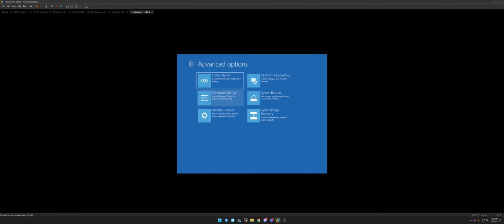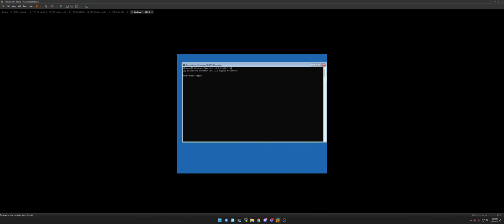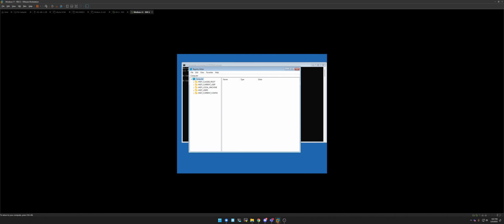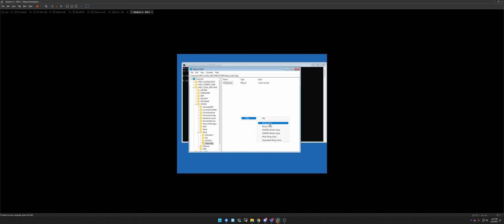Bypass TPM Check Windows 11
Straight and to the point - a quick way to bypass the TPM check when you're creating a and installing Windows 11 in a VM.
No vTPM or hardware TPM on this vSphere host...